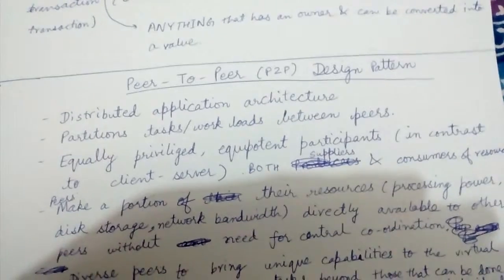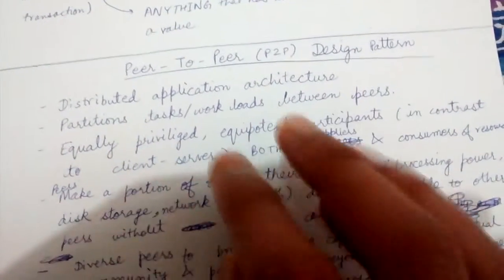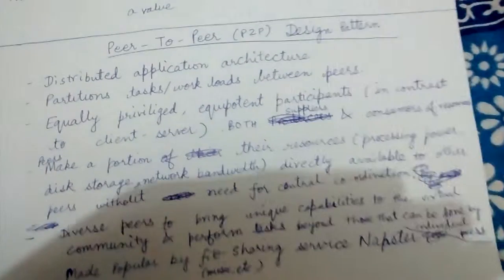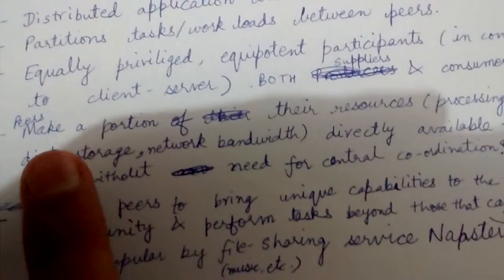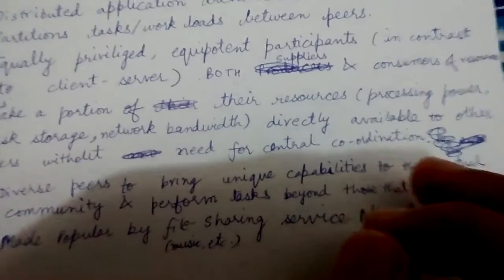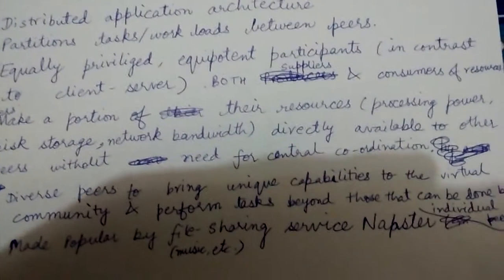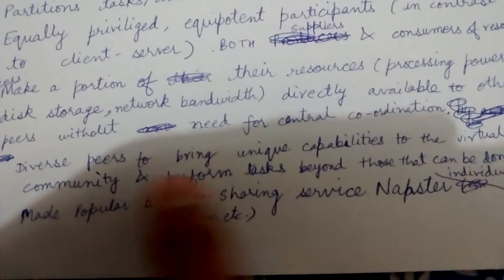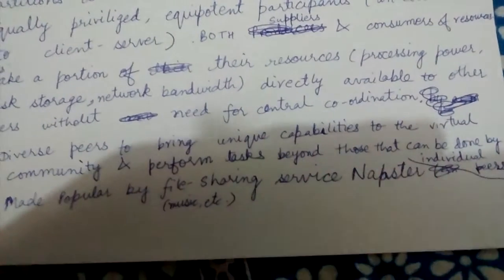Peer to Peer P2P design pattern